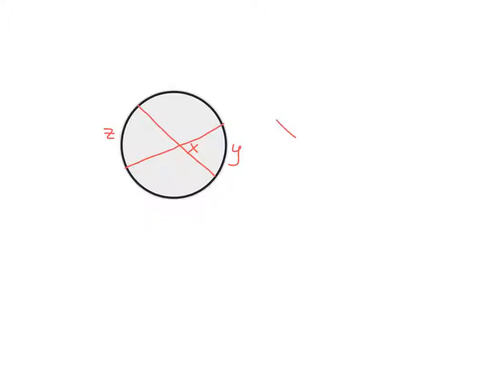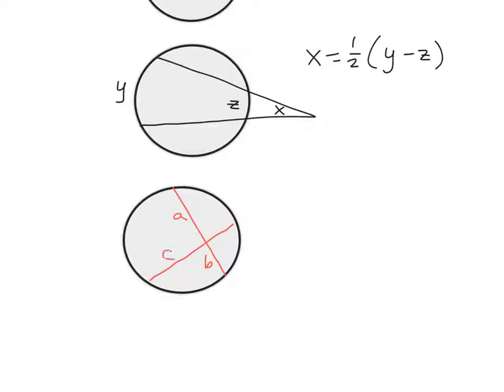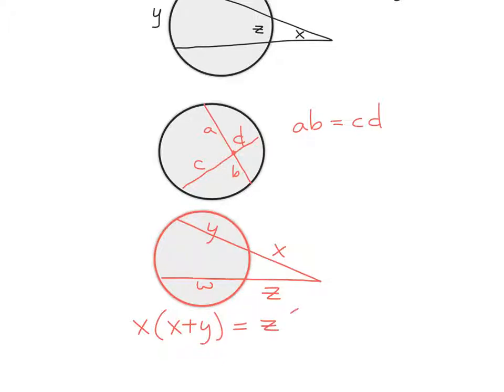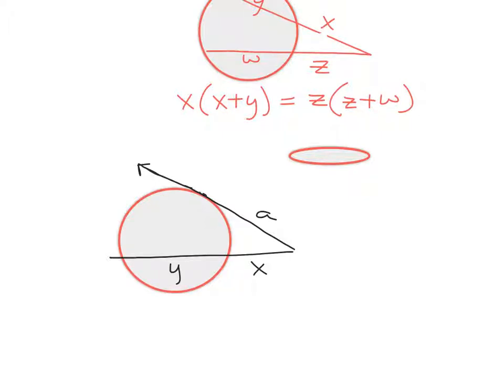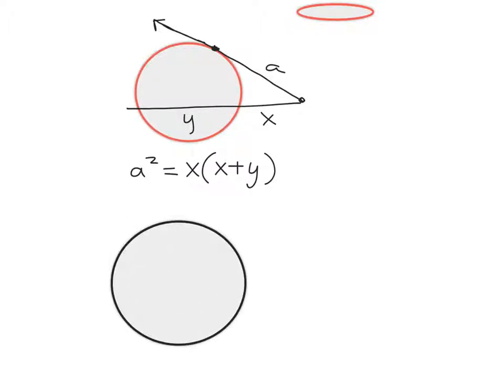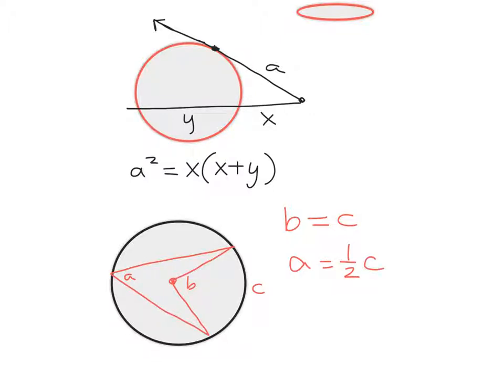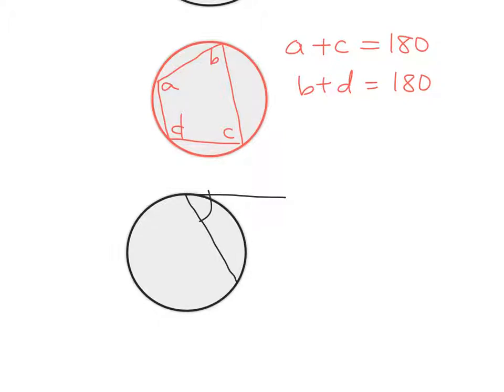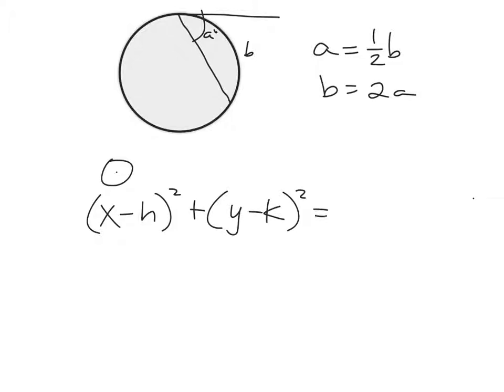Gom ch 12 formulas